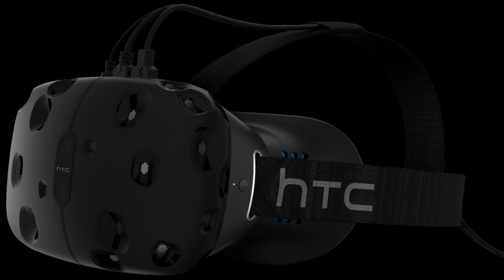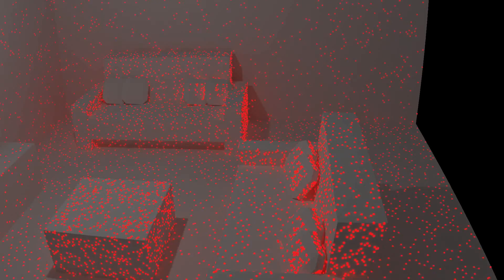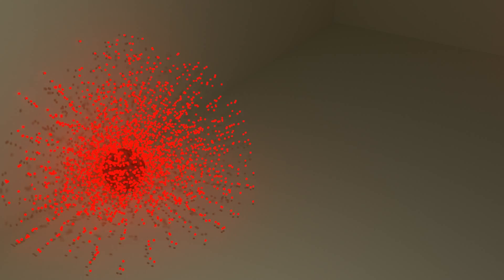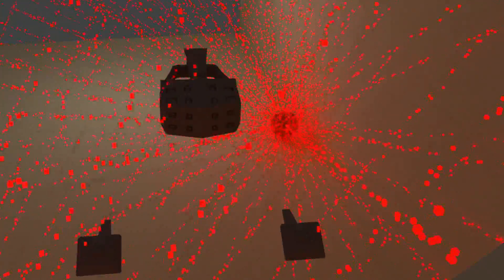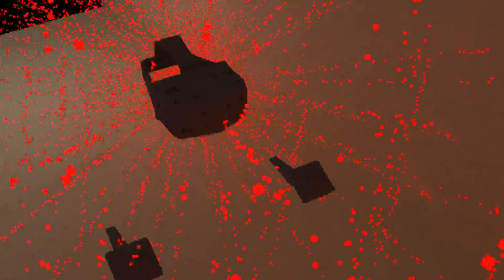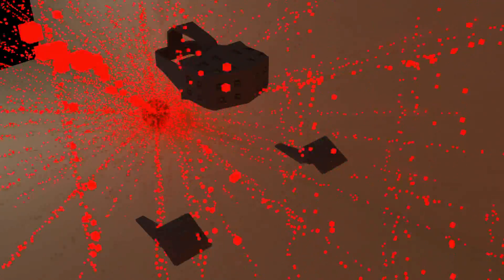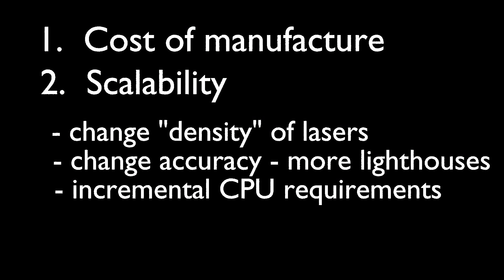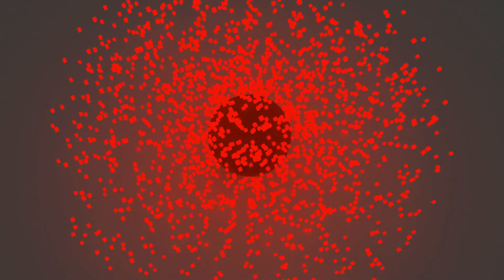HTC Vive - How It Works - Facts and Speculation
UPDATES: Interesting discussions on Reddit.  Sounds like it's more likely that there are 2 x spinning lasers plus an array of flashing LEDs inside each lighthouse rather than an array of lasers in each lighthouse...

Chris Zabriskie - Background Music -“Readers! Do You Read?”